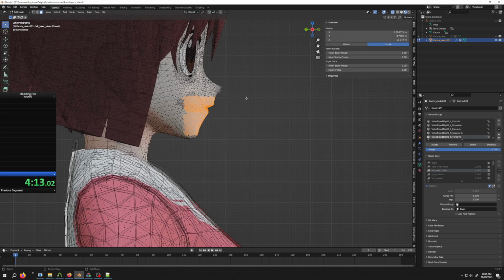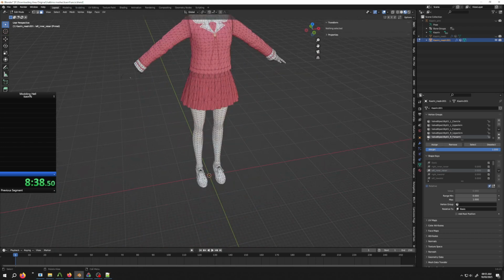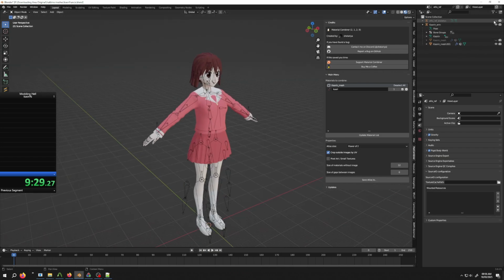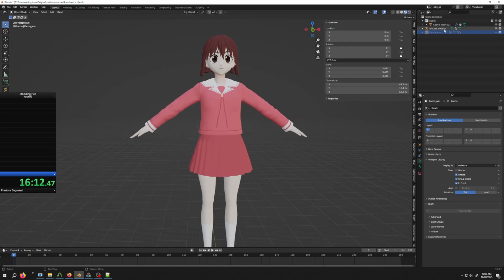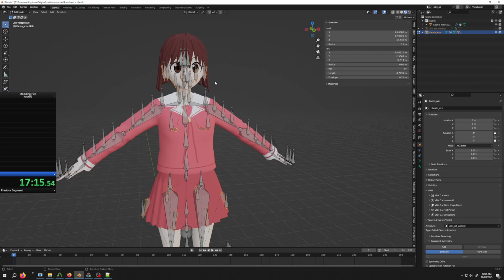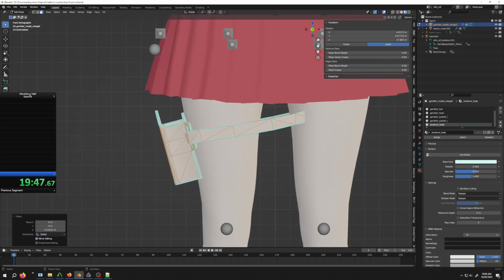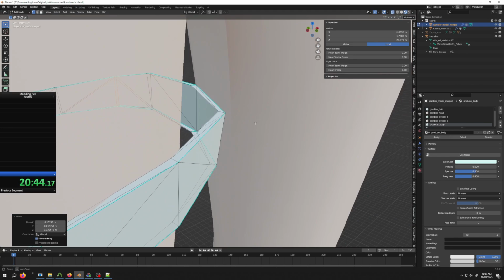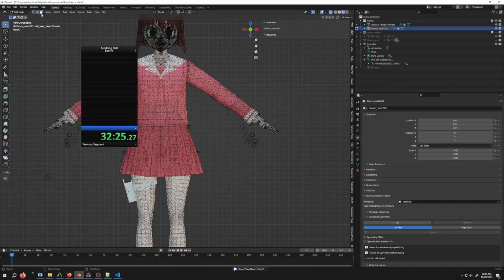Modding Hell kaori% WR SPEEDRUN (59:01) || Backstage Modding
gonna try to get a pb later

the idea was the earthmover music would play through the whole vid but there wasnt enough and listening to an alarm for 20 minutes wouldnt be very fun